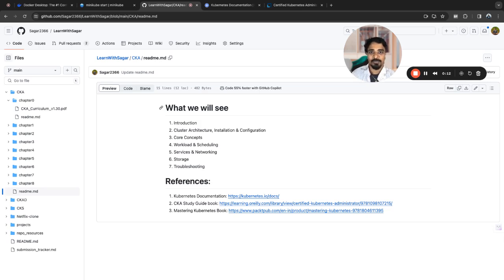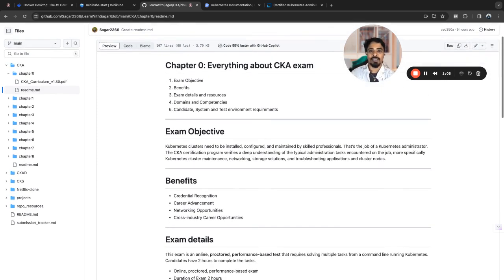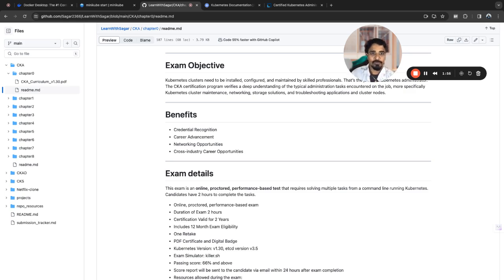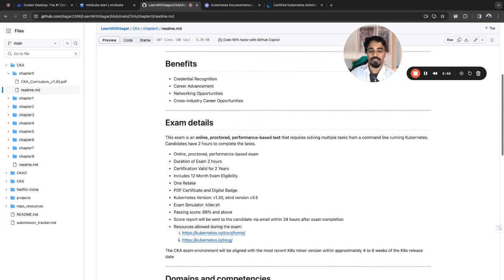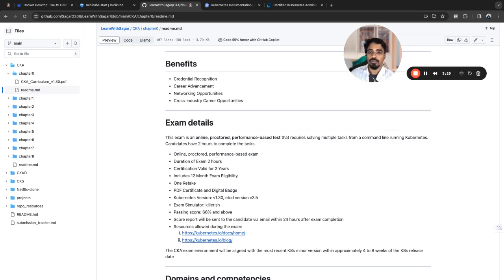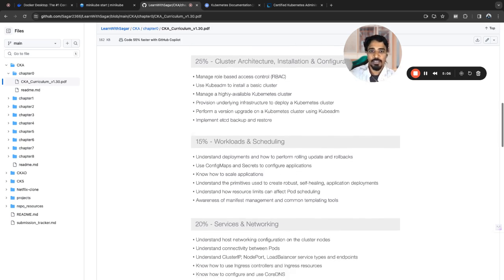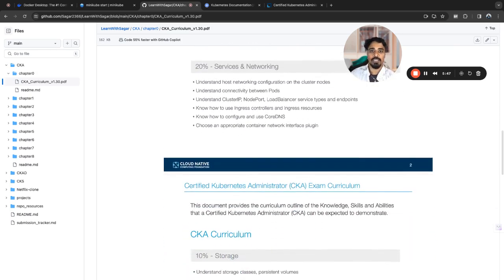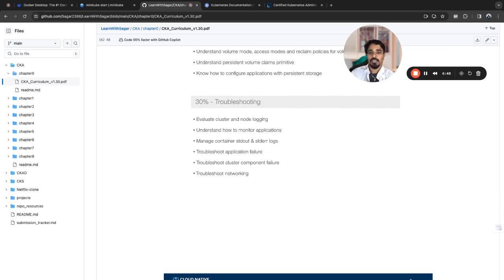Day0: Everything you need to know about CKA Exam